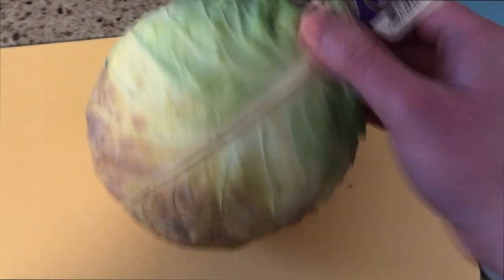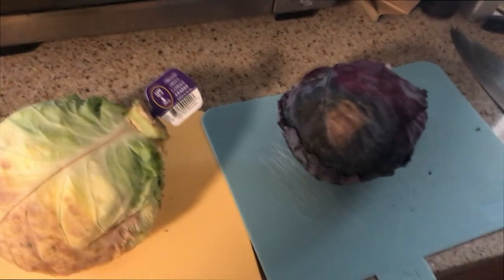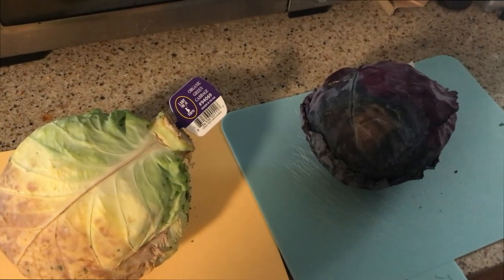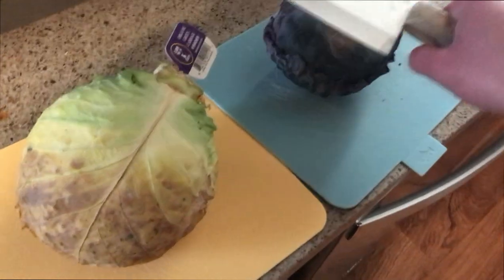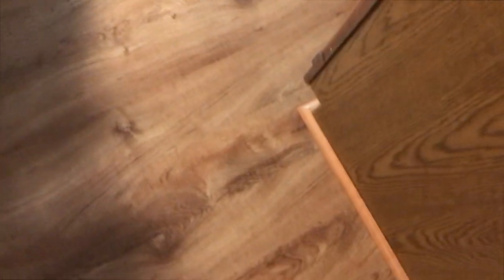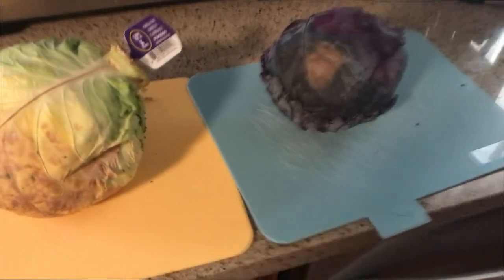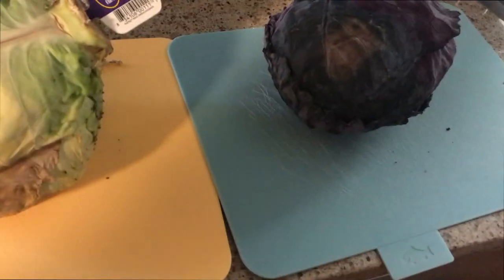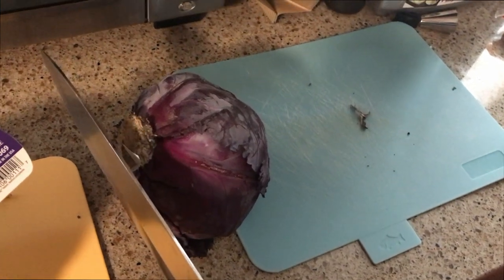Kellermans 5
WARNING: this video contains knives in dangerous positions, mentions of blood and accidental injury, and lots of throwing up, do NOT try any of this at home and do NOT try Jeremy's advice in this video...please for goodness' sake do NOT ever try to make the Kellerman Salad.

Jeremy tries to make a Kellerman Salad but then has an accident and spills the juice. Things get a little out of hand in the kitchen. Scott isn't happy about this!